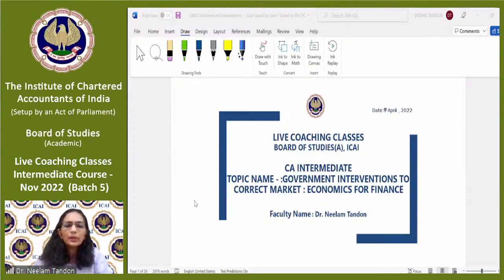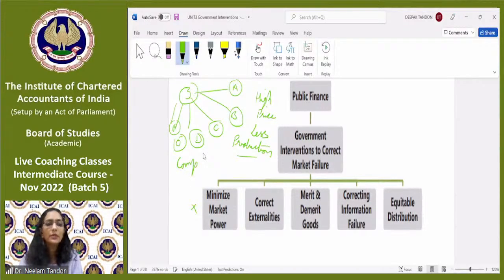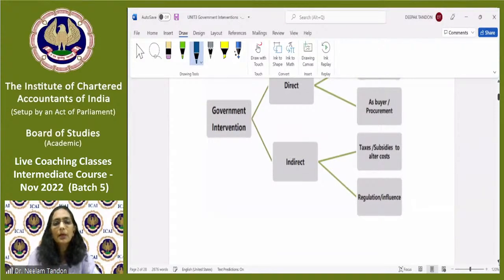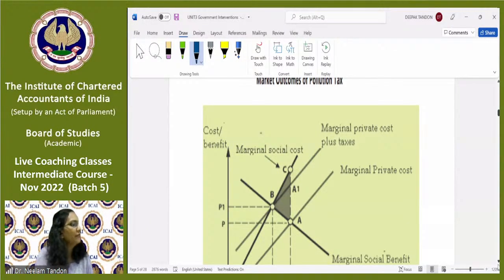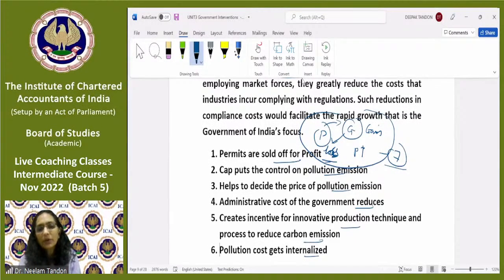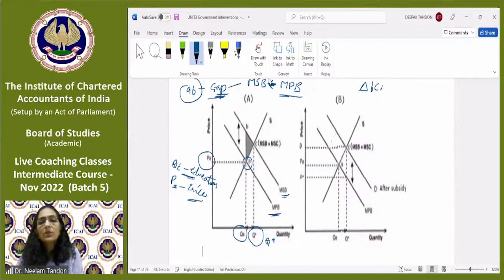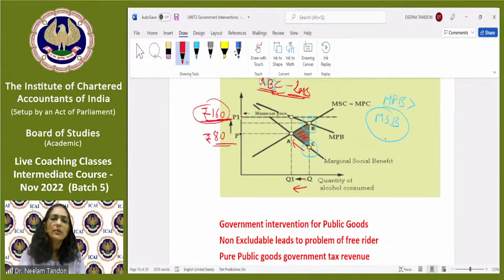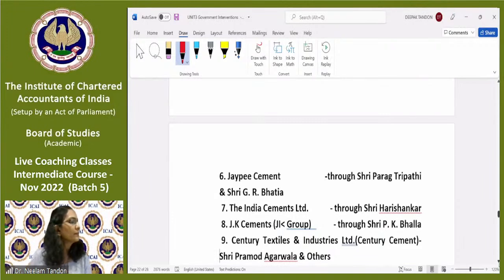Intermediate Paper-8B: EF | Topic: Ch-2: UNIT III - Government Interven...|Session 2 |09 April, 2022